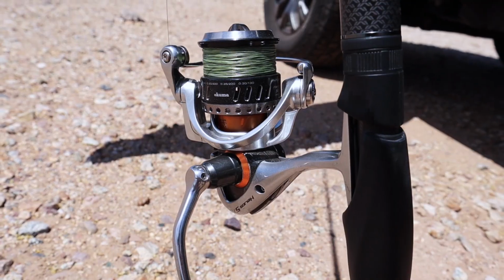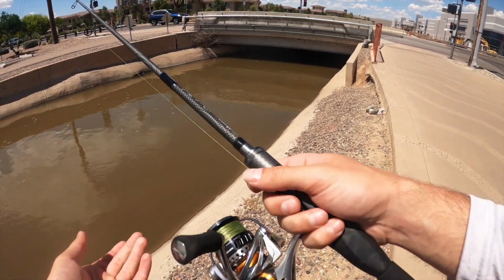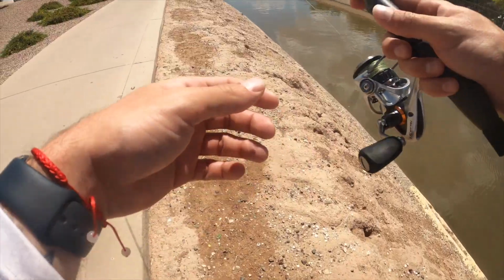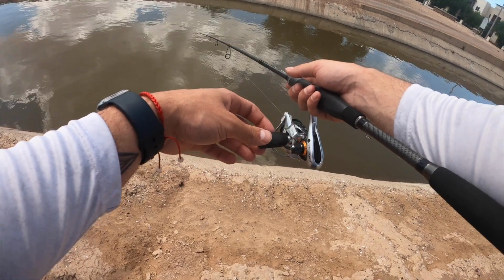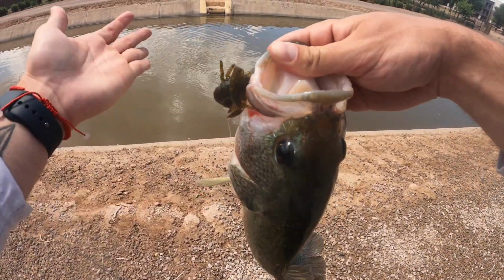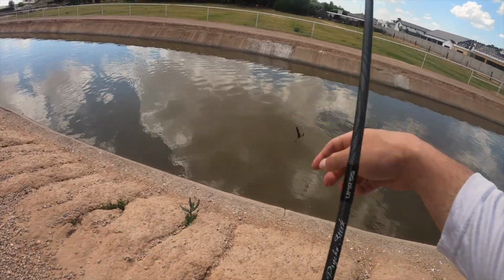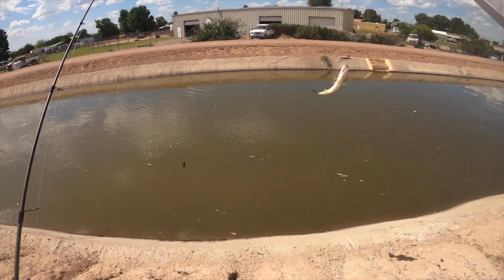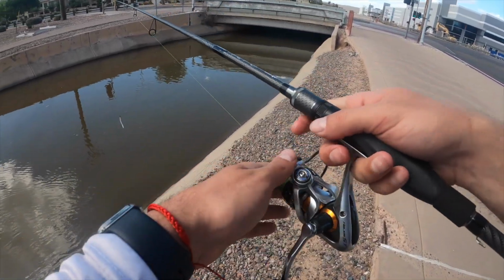How to Fish for BASS in Canals!!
FILLM/EDIT EQUIPMENT
GoPro 7 And 8
Canon M50
iMovie